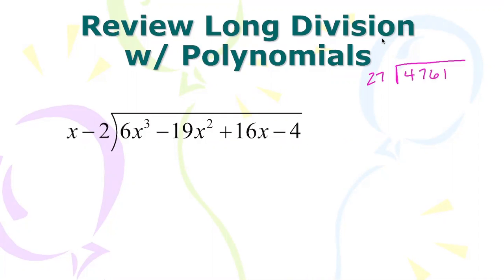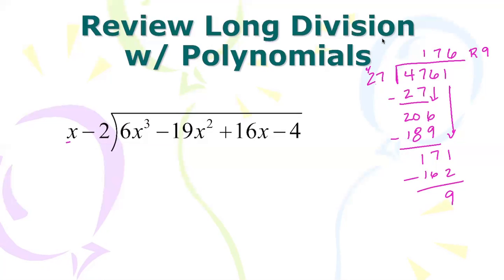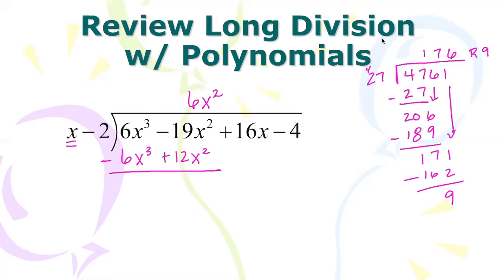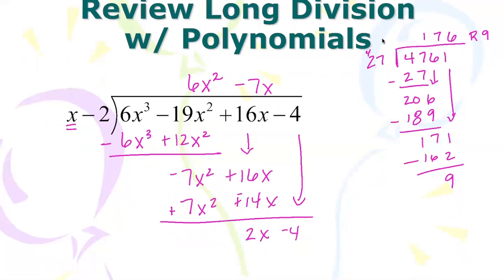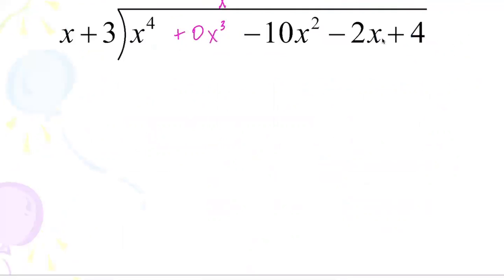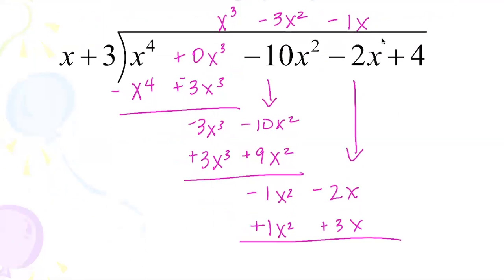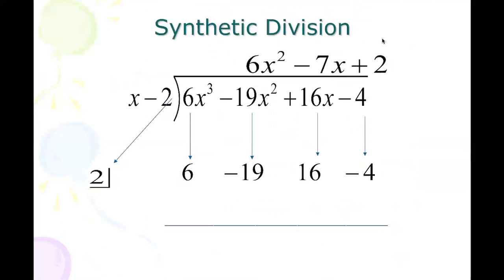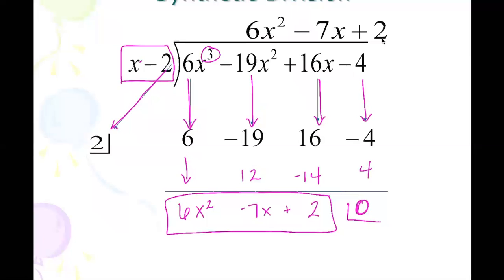Polynomial Long Division and Synthetic Division